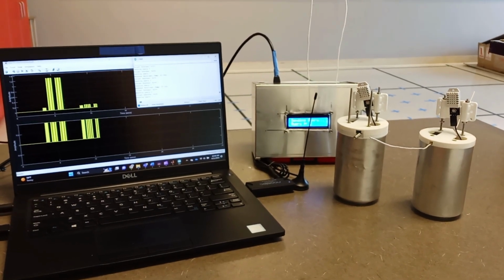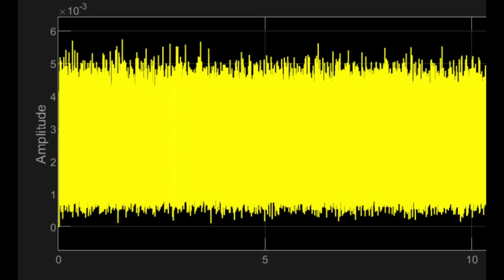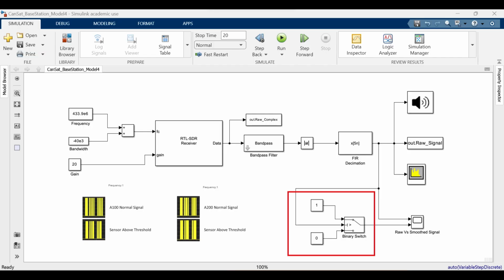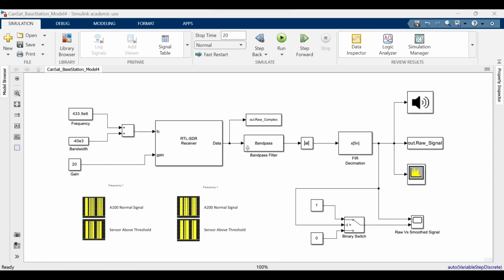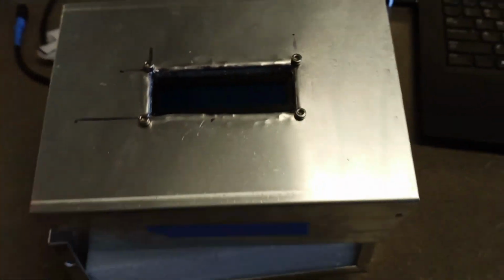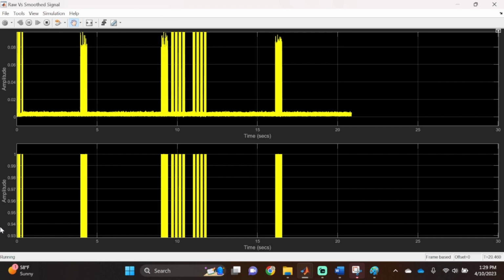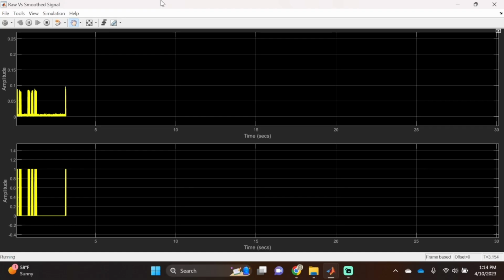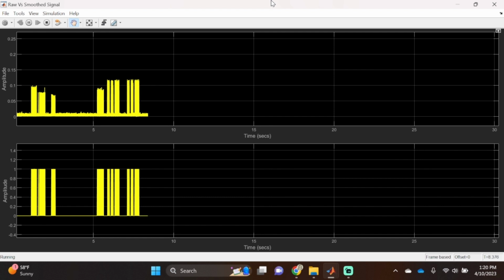Soda CanSat: Using the Simulink Model